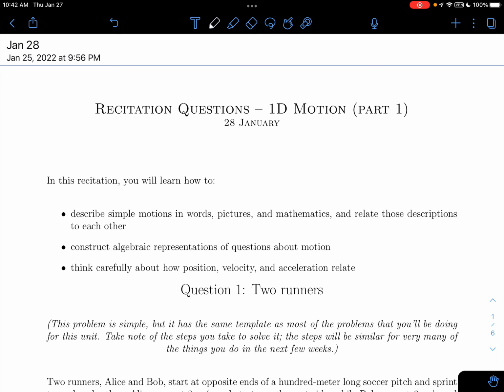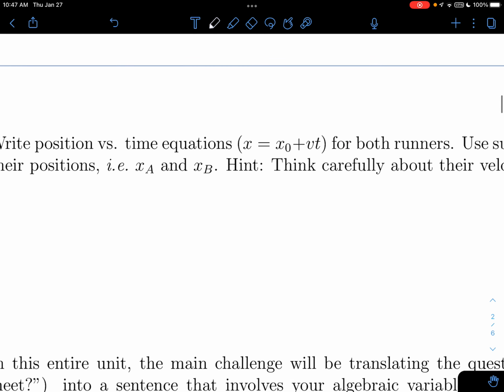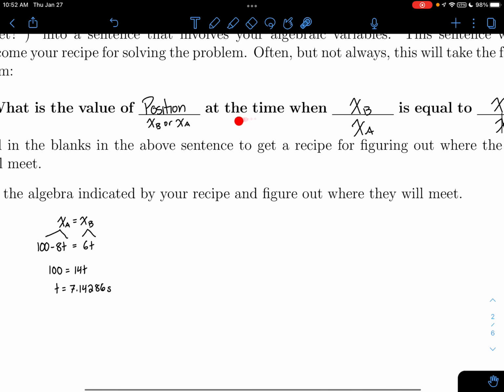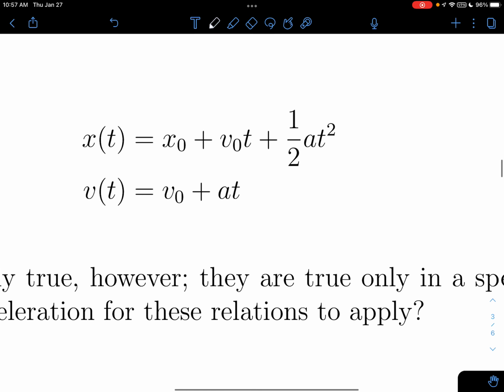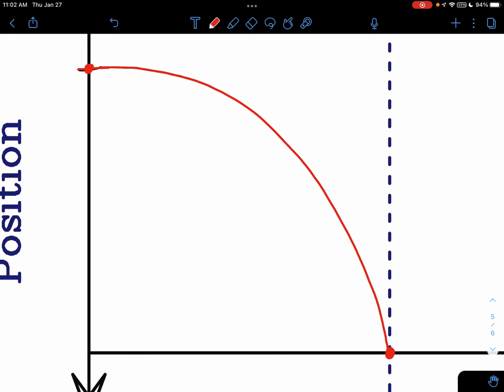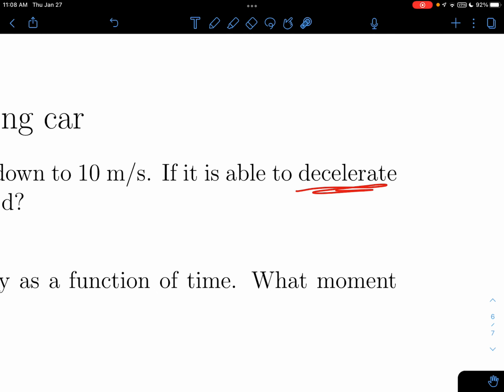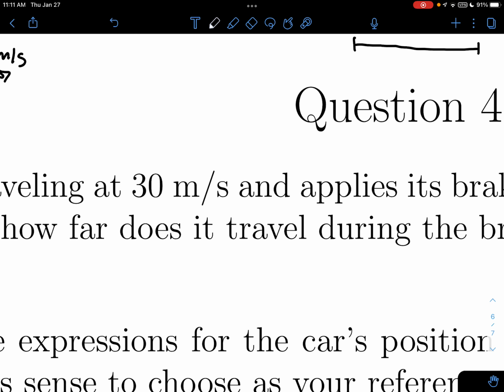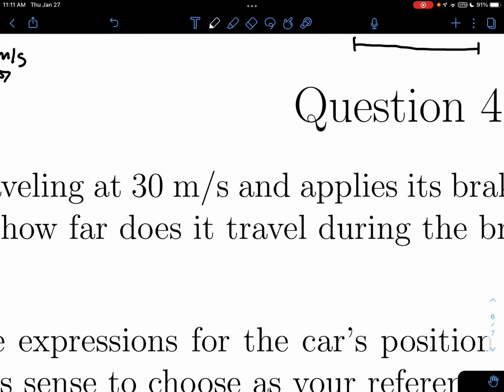PHY 211- 1D Kinematics pt1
Spring 2022 Physics 211 Friday, January 28th recitation solutions and walkthrough